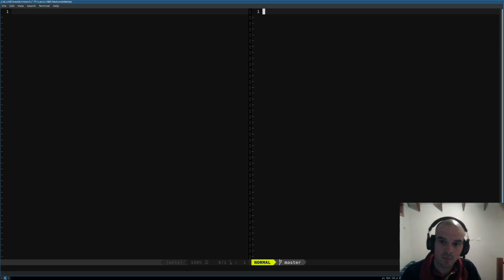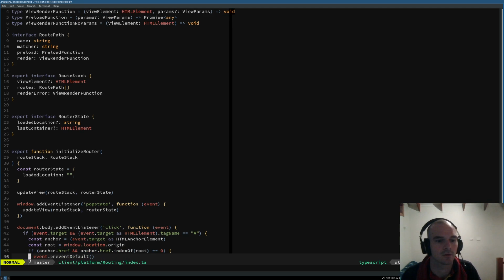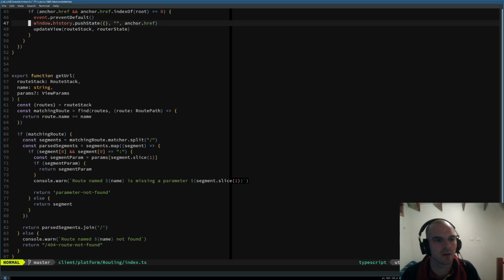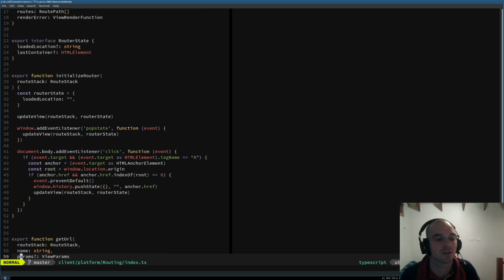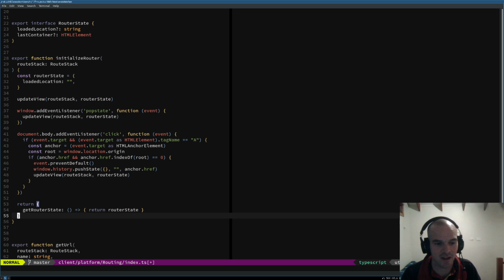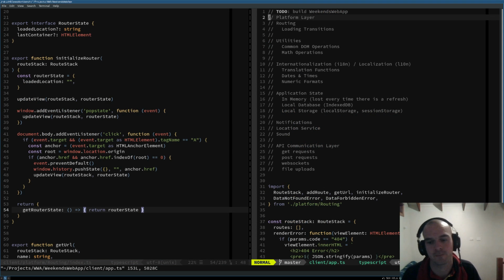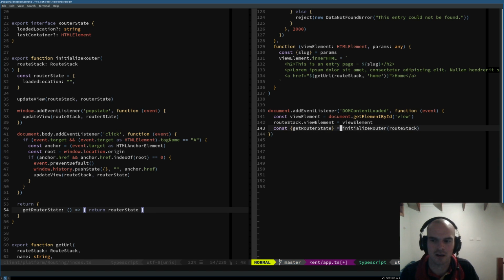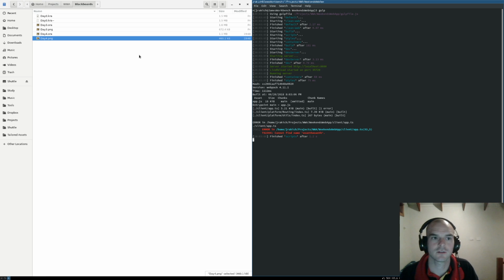Weekends Web App - Day 5a - In Memory State with Redux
We investigate how to manage our In Memory State with Redux. Most of the hour ends up being an explanation of how Redux, reducers and actions work at a very basic level, following by incorporating some of it into our application.